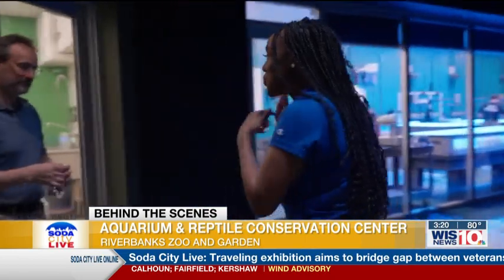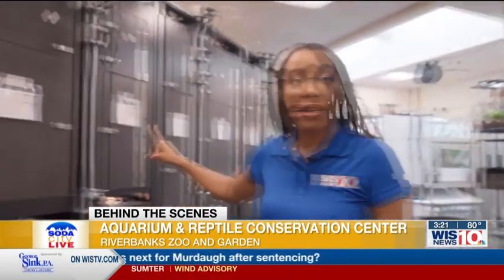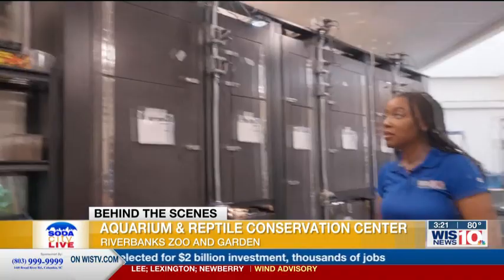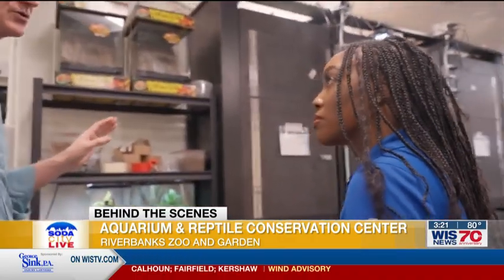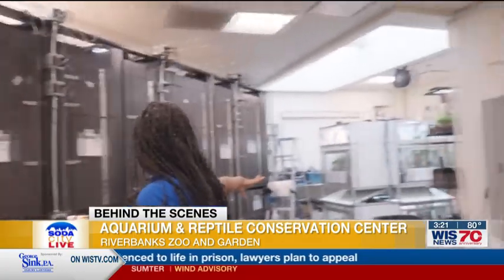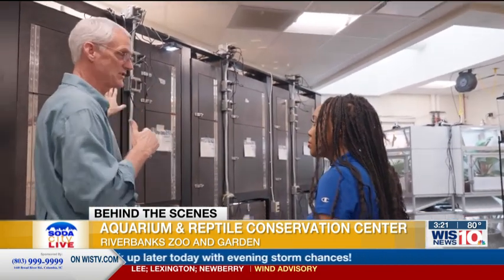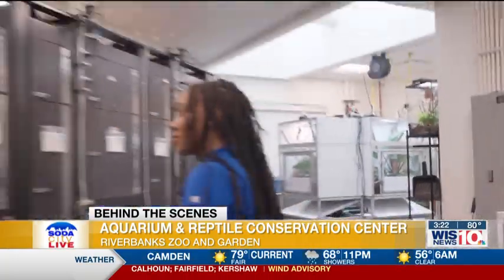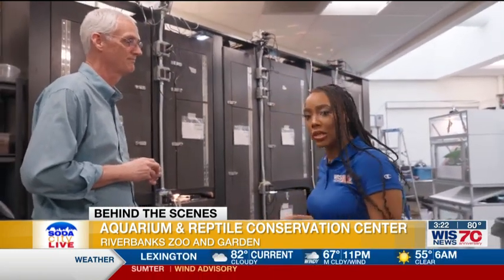Soda City Live: Behind the scenes at the Aquarium and Reptile conservation center, Part Two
The doors are officially open for guests to come and experience the Darnall W and Susan F Boyd Aquarium and Reptile Conservation Center.